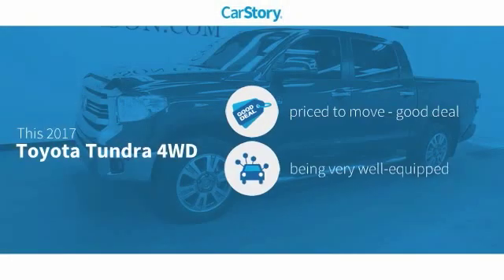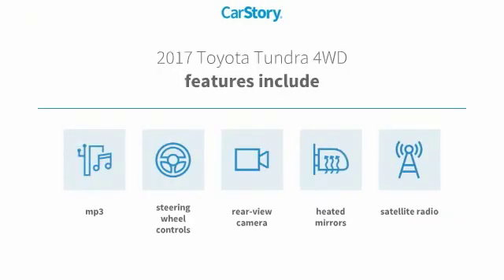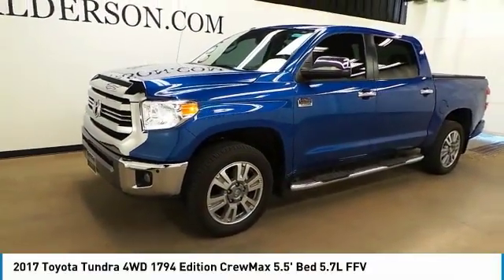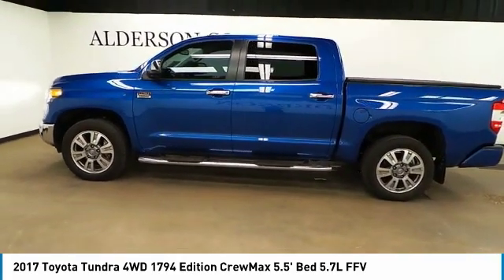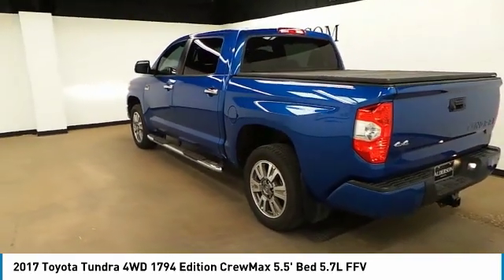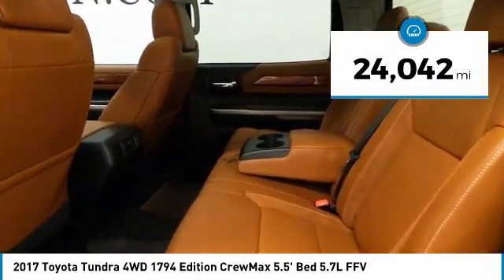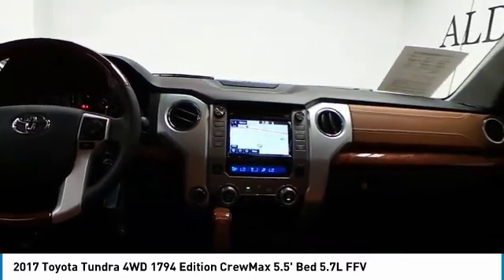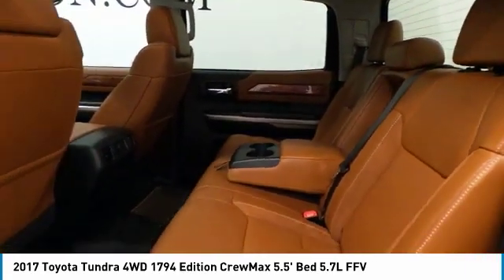2017 Toyota Tundra 4WD Lubbock Texas 36709A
2017 Toyota Tundra 4WD 1794 Edition CrewMax 5.5' Bed 5.7L FFV

1210 19th St.

Local Trade, Non Smoker, 1794 Grade Package, Navigation System, Western Grade Package. Odometer is 10901 miles below market average! Clean CARFAX. CARFAX One-Owner. Blue 2017 Toyota Tundra 4WD 6-Speed Automatic Electronic with Overdrive 5.7L 8-Cylinder SMPI DOHC Awards: * 2017 KBB.com Best Resale Value Awards * 2017 KBB.com 10 Most Awarded Brands Today, Alderson Auto Group represents five luxury brands, and the Alderson name continues to be synonymous with family, integrity, community, relationships and service - all part of the vision and foundation that Walter Alderson believed in and built his legacy on. Seventy years later, those principles are still thriving today under the leadership of the next generation of the Alderson family, and we look forward to pioneering another 60 years as leaders of the luxury auto market in West Texas. Call or come see us! You will love the way we do business or visit us